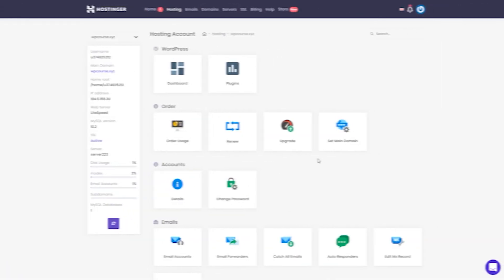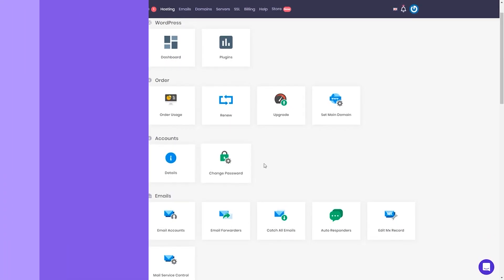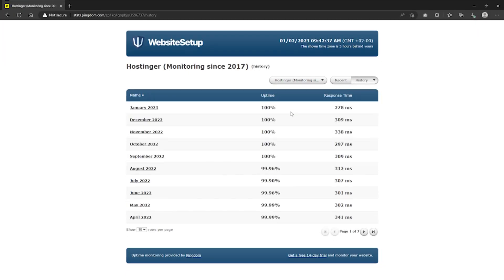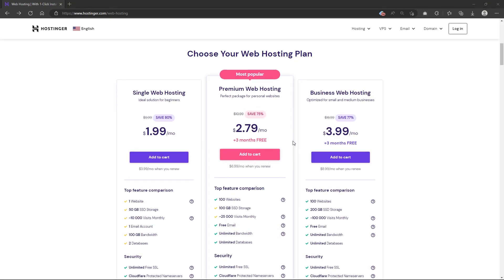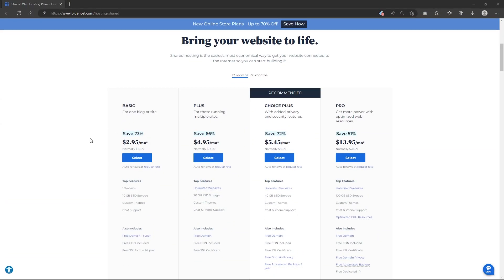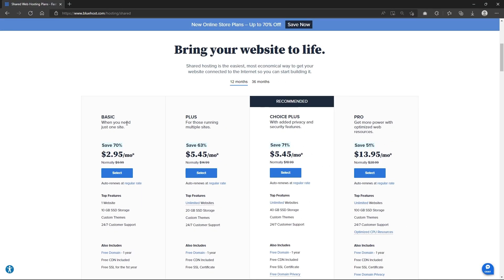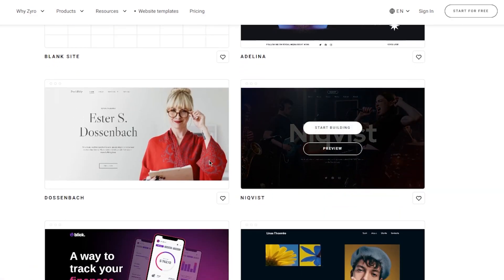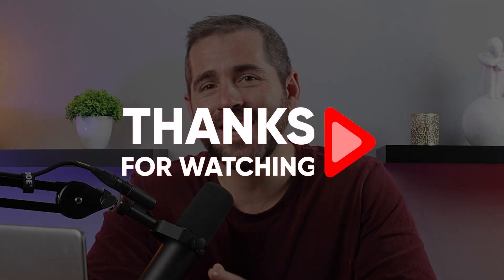Best Personal Web Hosting: Find Your Perfect Fit!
Best Personal Web Hosting: Find Your Perfect Fit! Discover the top personal web hosting options and find the perfect fit for your needs. Our expert guide makes it easy to compare and choose.

Timestamp

00:00 Intro
00:38 Hostinger
02:20 Bluehost
03:32 Conclusion

Hey guys Aidan here with another web hosting video. Now we all know how important it is to select the right provider for your project. And to help you with this task, I've researched and gathered information on different web hosting companies, and I'm here to guide you in choosing a plan that best suits your needs. By the way, before we begin, I've linked the latest discount links below if you'd like to get straight to the pricing. Alright, so it's difficult to predict the advantages that can come from using a particular service. And honestly, most people are hesitant to spend a large amount of money especially on web hosting, for my own experience a great option for those who are just starting out or uncertain about their projects future we'll be hosting her. It's incredibly easy to use with its user friendly H panel, and the plants are affordable with options starting as low as $2 per month. However, it's important to note that in order to access these lower prices, a longer hosting commitment is required. For example, the cheapest option is a four year commitment. Though do keep in mind that after the initial subscription ends, it will be renewed at around $10 a month. This may seem like a large investment for someone new to web hosting. But it's actually worth considering since you're getting four years of service for less than $100. Just a lot of value for the money.  Bluehost on the other hand, is a more beginner friendly option and is a great choice for those just starting out with hosting. It's also ideal for those who prefer using WordPress since Bluehost is actually recommended by WordPress itself. The cost of hosting with Bluehost is slightly higher compared to the others, but not by a significant margin. currently hosting a single website is available at around $3 a month. However, one disadvantage to be aware of is the increase in renewal prices. The lowest plan renews at $11, which is quite the jump in pricing, and it only gets higher with the higher tier plans. But Bluehost does excel in hosting for shorter term projects and offers great discounts for those who choose annual billing. Now while Bluehost has some good features, it also has some limitations, specifically in terms of storage space and pricing. Their cheapest plan offers 10 gigabytes of storage, which is sufficient for a single website but may not be enough for multiple websites. Contrast hosting errs cheapest plan offers 50 gigabytes. But besides that, the website management is easy to use with options for both a traditional control panel and a custom dashboard with one click WordPress installation. So to summarize, hosting here is the best budget friendly option that offers excellent performance and a whole lot of features. It's perfect for those who are willing to learn a few technical aspects, and this provider is suitable for small to medium blogs or portfolios. As for Bluehost It's user friendly and packed with features, making it a great option for those just starting out and looking for exceptional customer support that holds your hand throughout the entire process. And don't forget if you're interested in either of these providers, be sure to check the exclusive discounts linked in the description below.

Hope you enjoyed my Best Personal Web Hosting: Find Your Perfect Fit! Video.